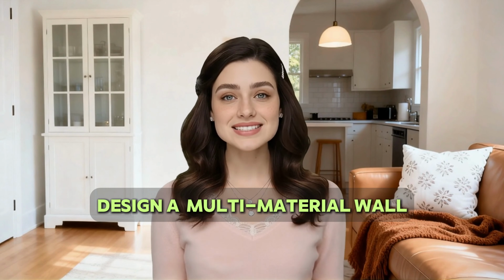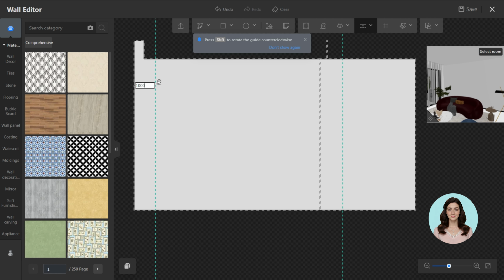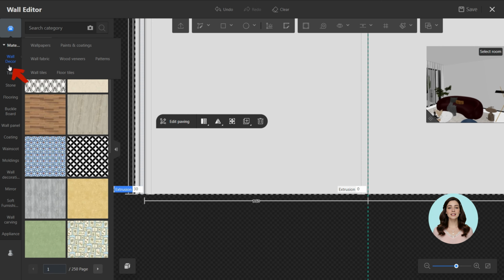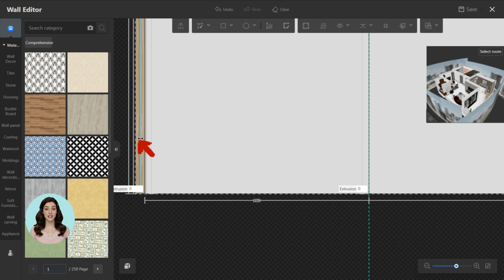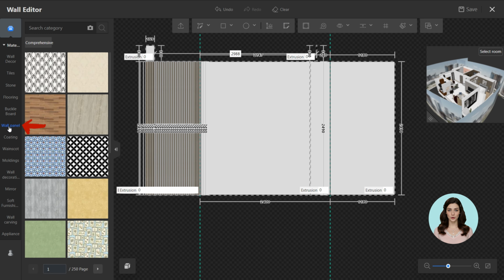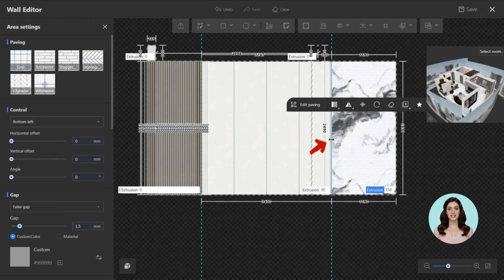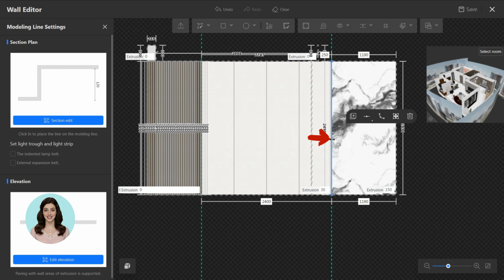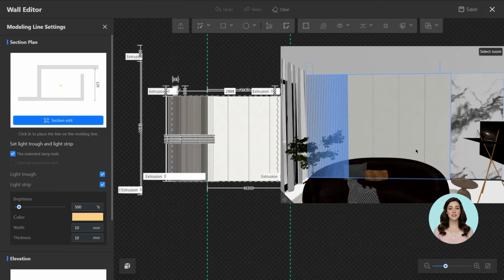How to Design a Multi-material Wall | Coohom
🏠 Want to design a multi-material wall quickly? In just a few minutes, we’ll guide you step by step through dividing the layout, applying wood, panels, and marble finishes, and adding light strip details for a layered, modern look. Follow along to recreate this refined feature wall with precision and ease. Let’s get started! 🚀
👉 Watch the video to get started fast, and click here for the full step‑by‑step guide

Timecodes:
00:00 – How to design a multi-material wall
00:19 – Enter the wall editor
03:53 – View the wall design effect